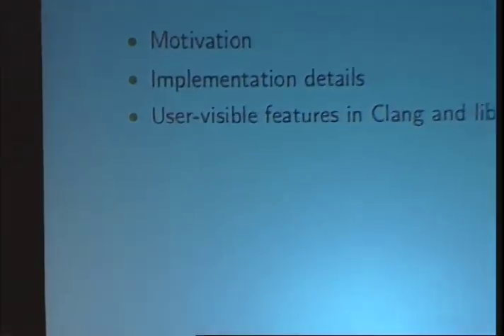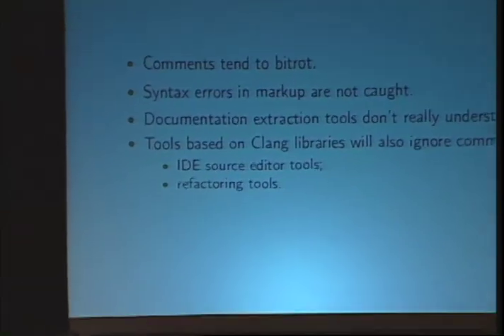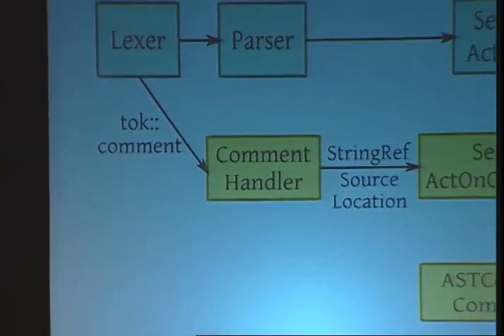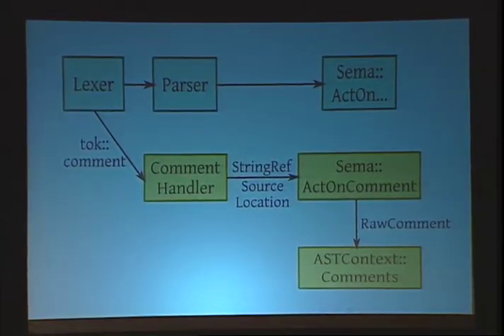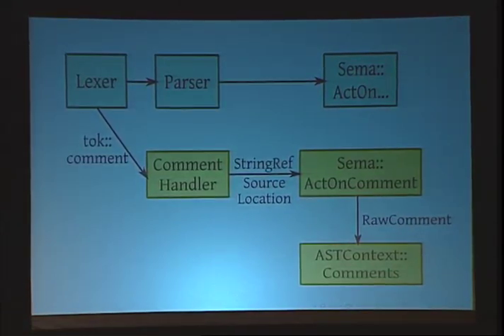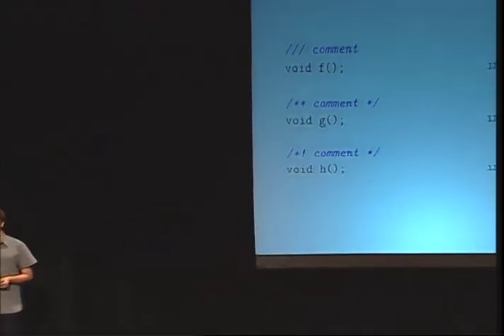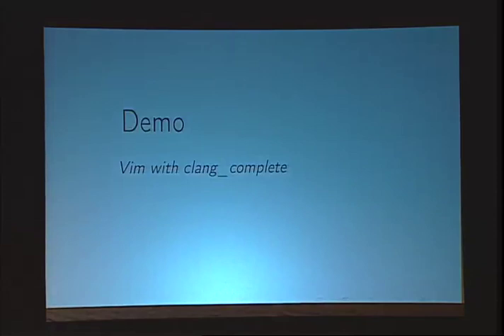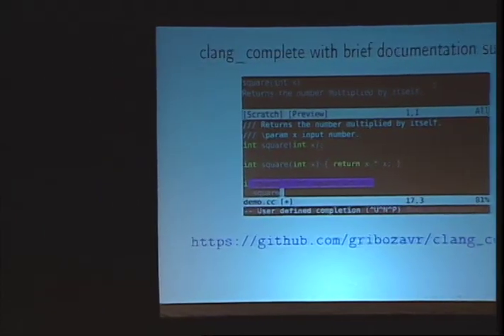2012 LLVM Developers’ Meeting: D. Gribenko “Parsing Documentation Comments in Clang”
Parsing Documentation Comments in Clang - Dmitri Gribenko - HPC Center at National Technical University of Ukraine "Kiev Polytechnic Institute"

The documentation written in comments is usually processed by a third-party tool while the compiler just ignores it, but the compiler could extract some extra information from it. We could use documentation from comments to enhance tools based on Clang libraries. Now Clang does additional semantic checking on documentation and emits warnings to help the programmer ensure that comments don't get stale. Code completion APIs now include documentation associated with each completion result. libclang is enhanced with an API to get the documentation attached to any declaration; this could be used to build a Clang-based Doxygen-like tool.
In future, when we try to tackle automatic refactoring, we could use this framework to update names referenced in comments so that documentation stays up to date.
Note: Video uploaded for historically reasons.